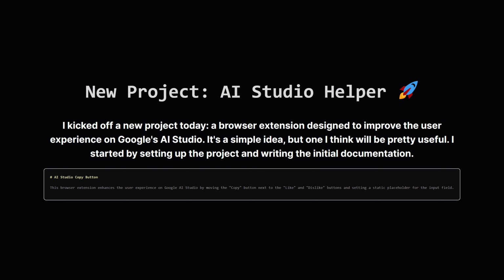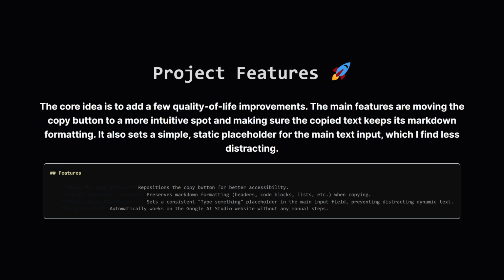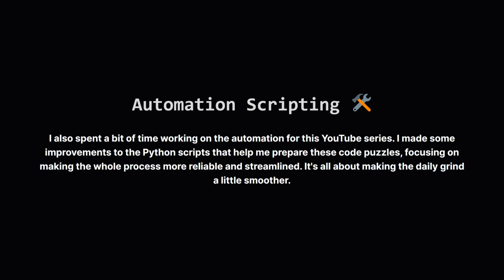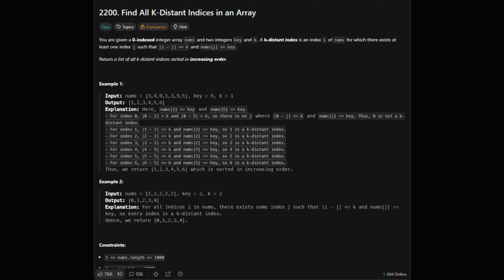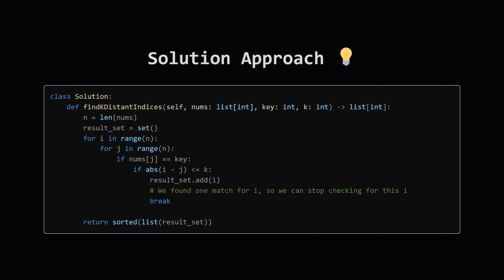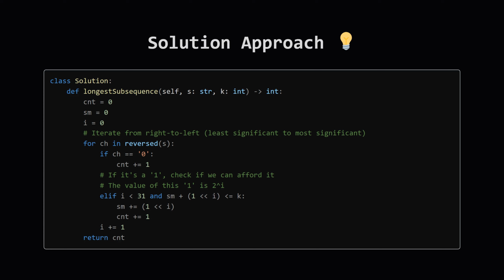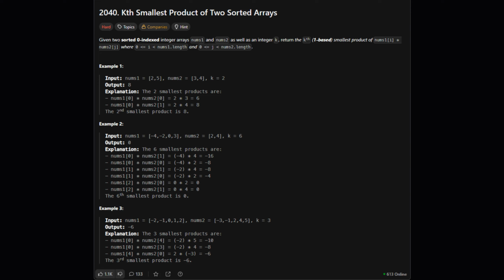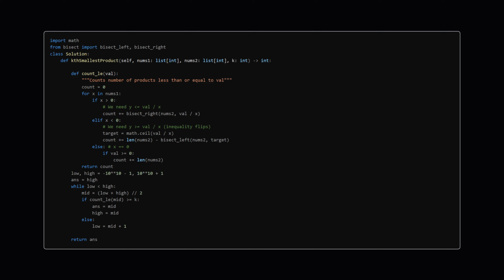Google's AI Studio Has a Major Flaw... So I Fixed It | Coding Everyday (Day 60)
🚀 Day 60 of my coding-every-day challenge is here! I'm on a mission to hit 1,000 subscribers, and today was a whirlwind of practical development and tough algorithmic problem-solving.Ever have one of those days where you're building a practical tool one minute, and then wrestling with a super complex algorithm the next? That was today! I kicked off a brand new project: the "AI Studio Helper," a browser extension designed to improve the user experience on Google's AI Studio. We'll look at its core features, like moving the copy button for easier access and preserving markdown formatting.After some project work and improving my own automation scripts for this series, we dove headfirst into the LeetCode grind. We tackled three problems, building up in difficulty from Easy to Hard:LC 2200. Find All K-Distant Indices in an Array (Easy)LC 2311. Longest Binary Subsequence Less Than or Equal to K (Medium)LC 2040. Kth Smallest Product of Two Sorted Arrays (Hard)The Hard problem was a real brain-teaser, forcing us to use binary search on the answer itself to solve it efficiently.